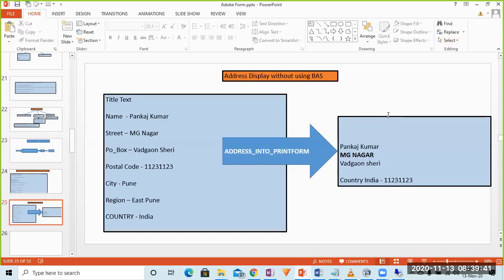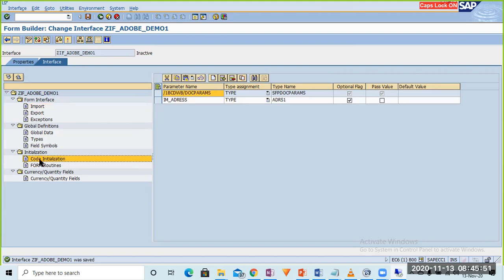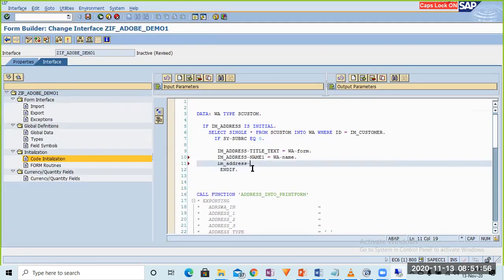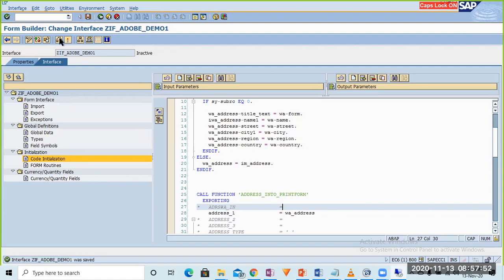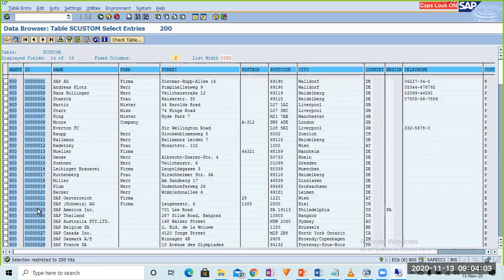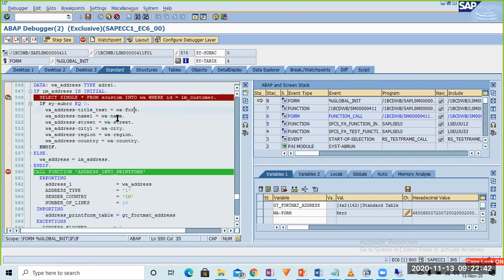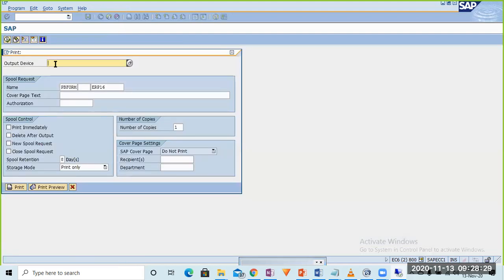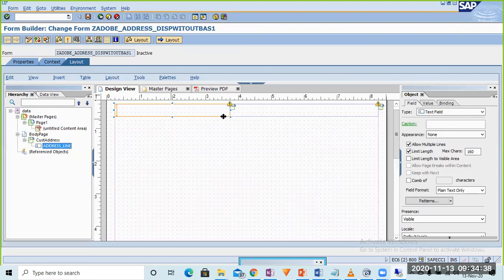Class 8| SAP Adobe Form | Address Display without BAS | Adobe Form Full Tutorial Free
🎓 Learn Adobe Form in depth — full Adobe Form Made Easy course

1. How to display the Adress in Adobe form withou using the BAS(Business Address Services )
2. Using subform over text field to showcase
3. Use of Function Module ADDRESS_INTO_PRINTFORM to format the address